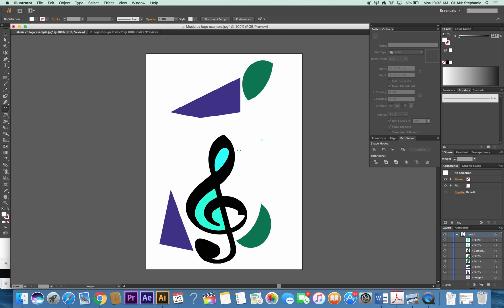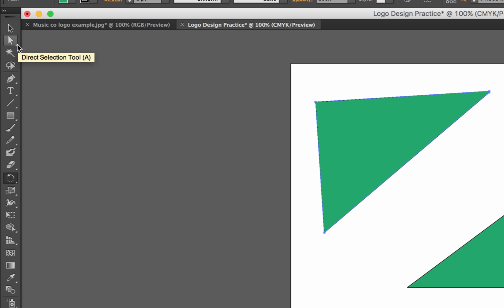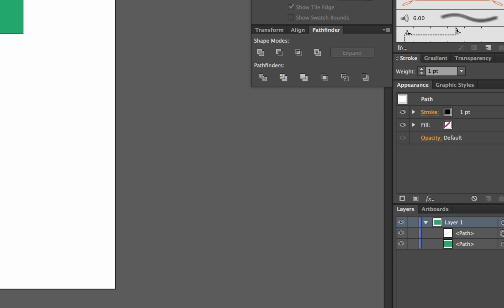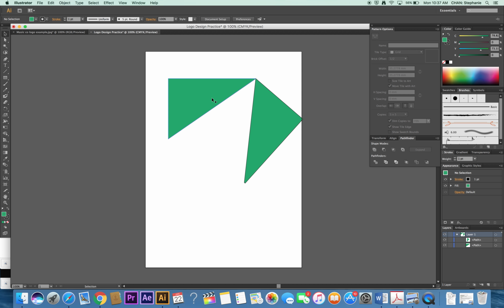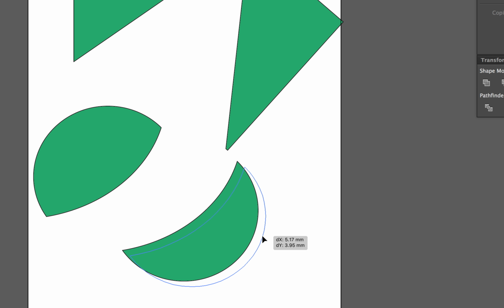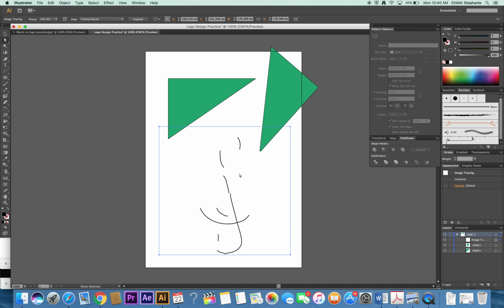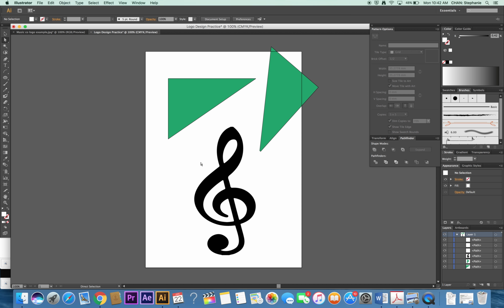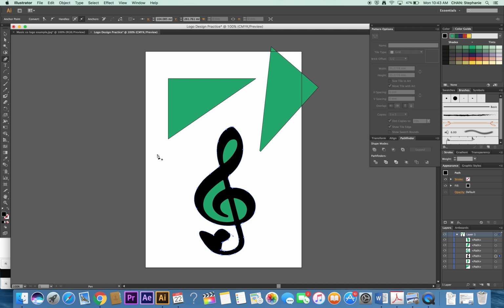Tutorial - Intro to Logo Design in Adobe Illustrator Shapes & Vectorizing